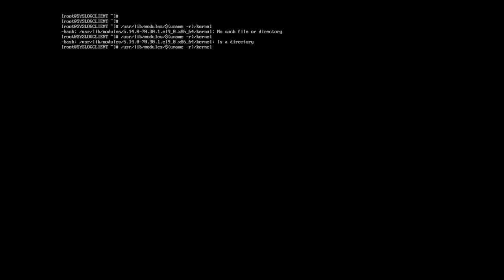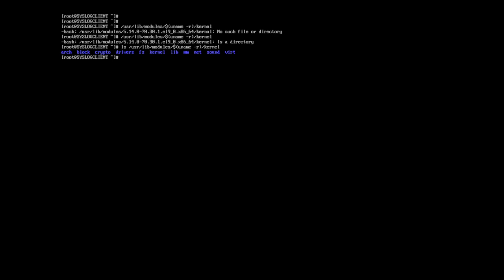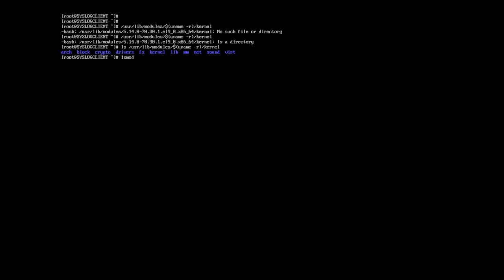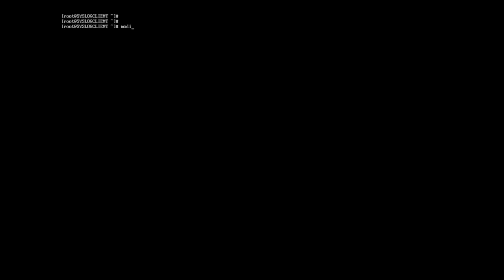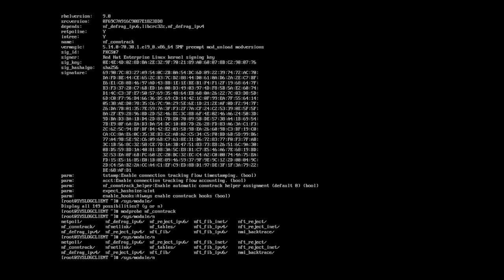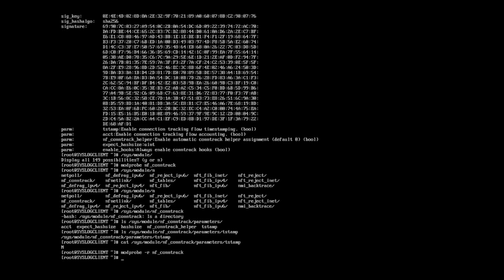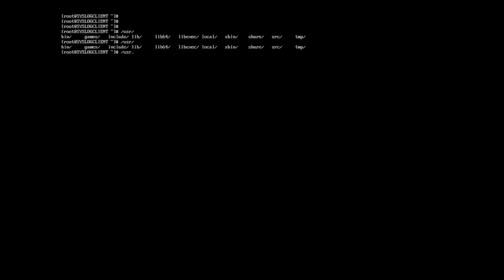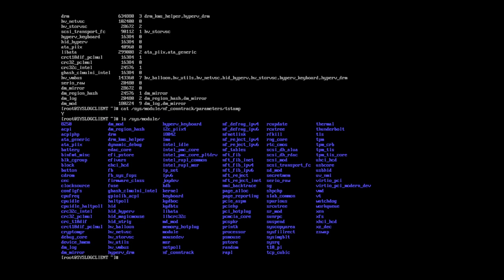Linux Modules Explained!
This video goes over linux modules.